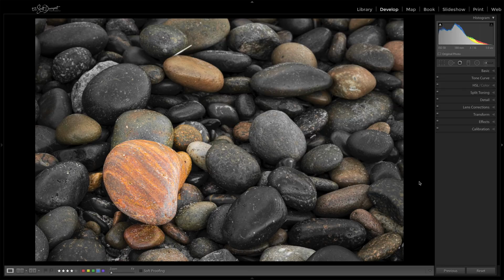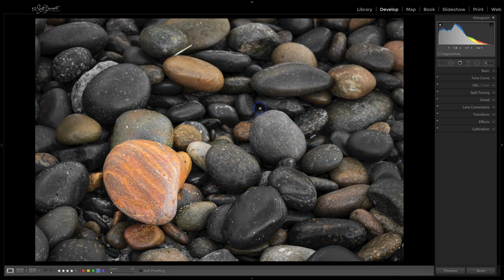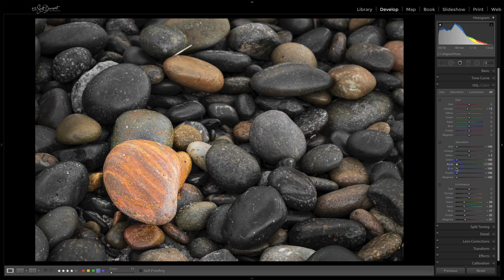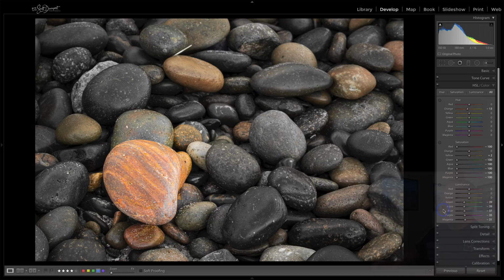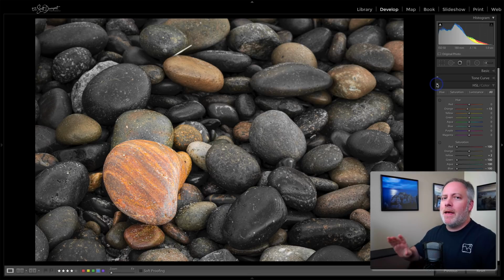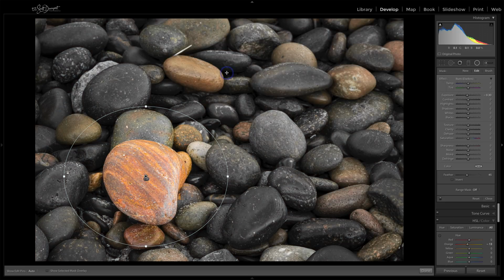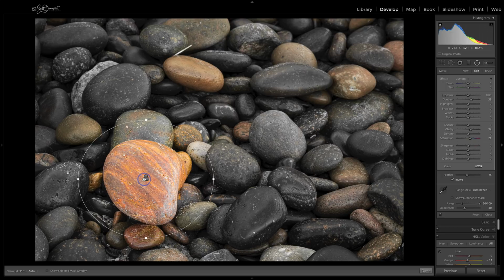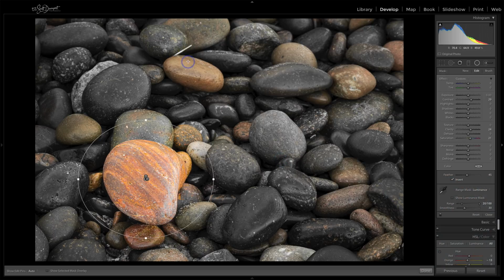How To Emphasize A Subject Using Desaturation In The HSL Panel In Lightroom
I found myself desaturating colors to emphasize a subject, and put together a quick video on the technique. The goal of desaturating is the same - draw attention to the primary subject in my scene. Unlike my prior video using range masks, in this example global changes in the HSL panel (Hue, Saturation, and Luminance) have the most impact.